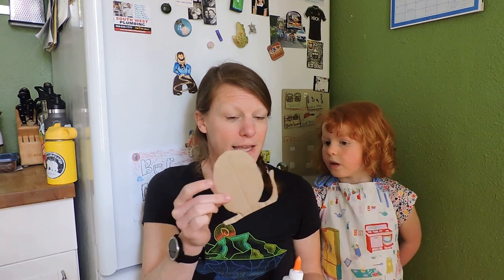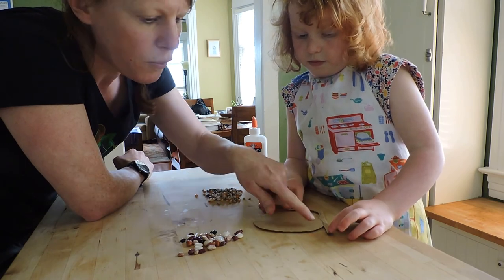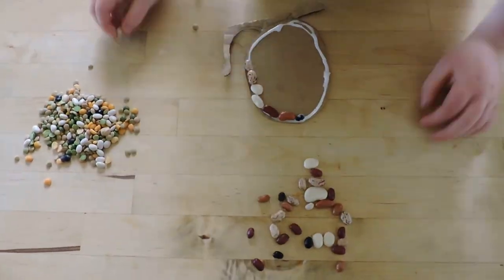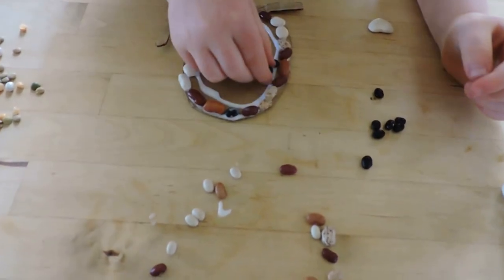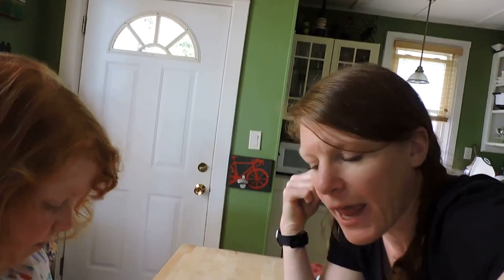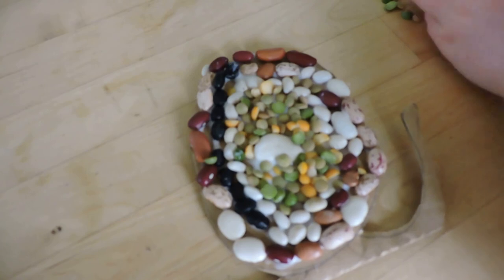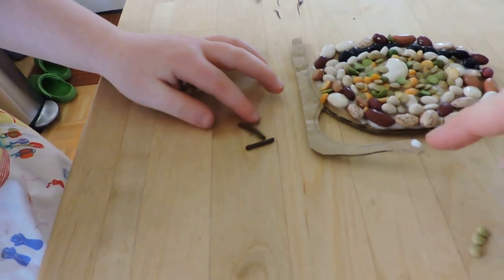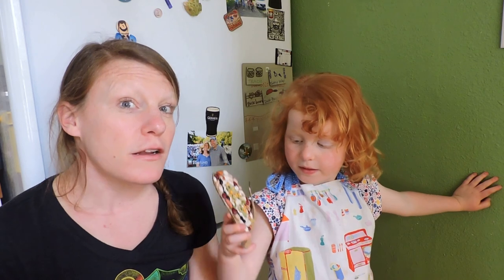Make a Mosaic Snail Wand with Us! | Nature-Based Activities for Kids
We have another fun indoor/outdoor activity to share! Today we are sharing how to make a mosaic snail wand.

Special thanks to:
for the idea & snail template!

Have a question about enjoying nature with kids?  And come join us on instagram for daily updates!

Be Brave. Take Wild Adventures,